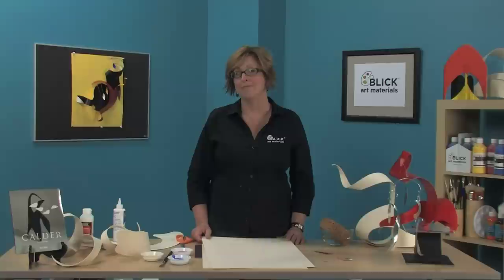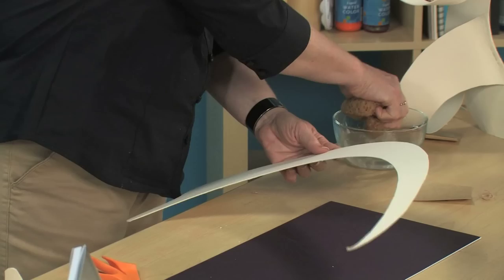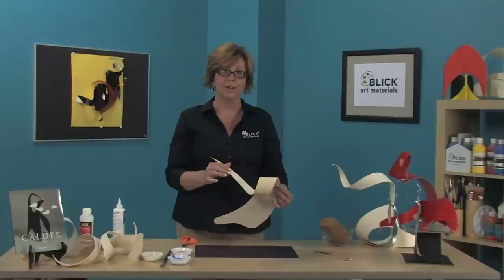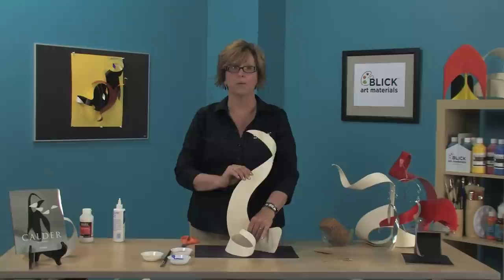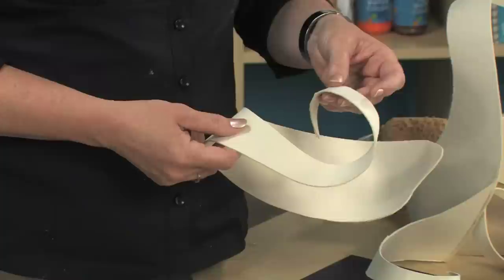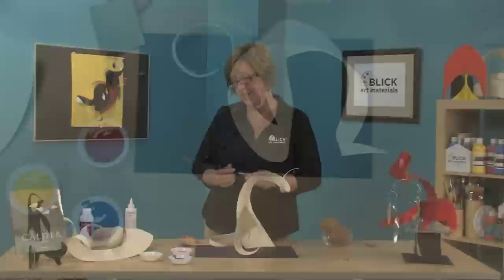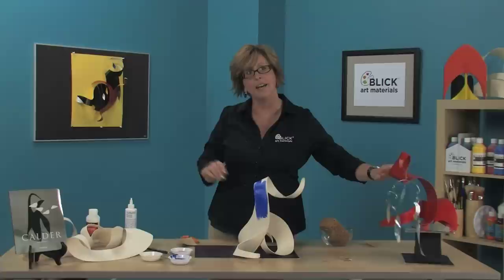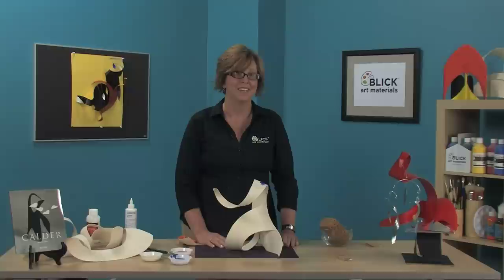Blick Lesson: Stabile Sculpture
When one hears the name 'Alexander Calder', an image of kinetic hanging mobiles immediately comes to mind. However, mobiles were only a portion of Calder's vast body of work: He also painted and created stationary pieces called "stabiles." Often, they resembled his mobiles — but without moving parts. In this lesson, students will create a "stabile" using Taskboard, a new, natural, wood-based medium used by architects and 3-D designers to create models. A PDF version of this lesson along with a materials list can be found